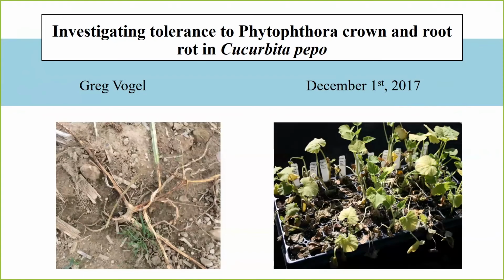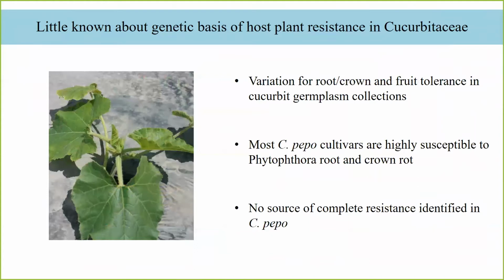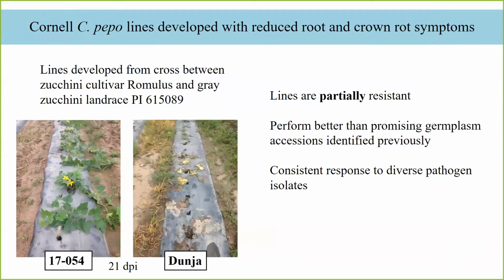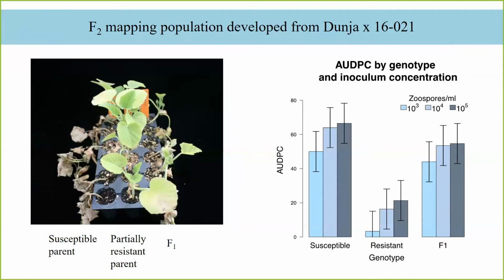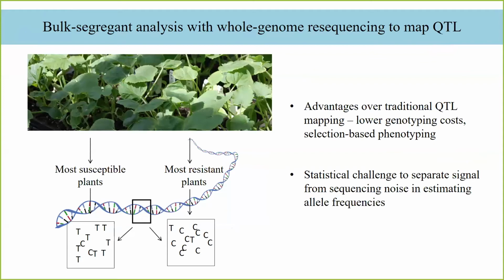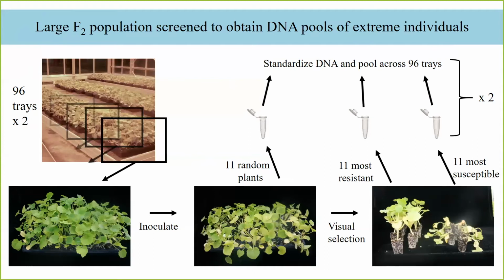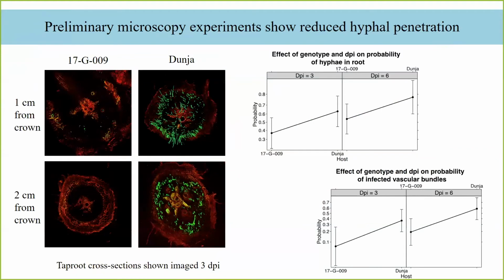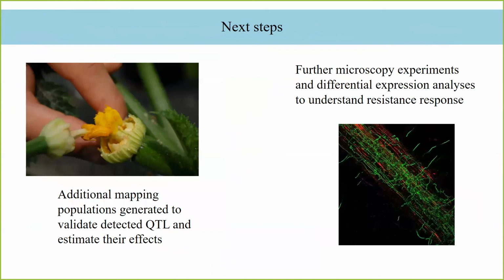Greg Vogel: Investigating tolerance to Phytophthora crown and root rot in Cucurbita pepo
Greg Vogel, Plant Breeding and Genetics Section